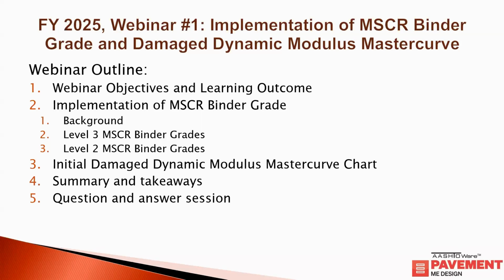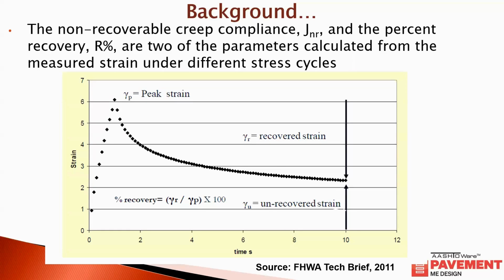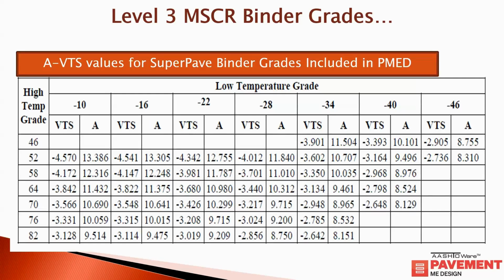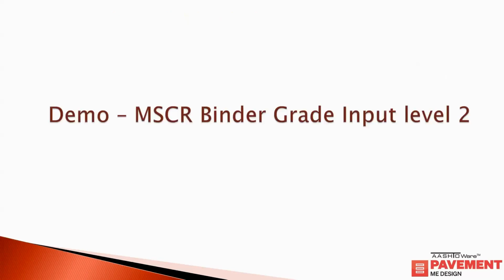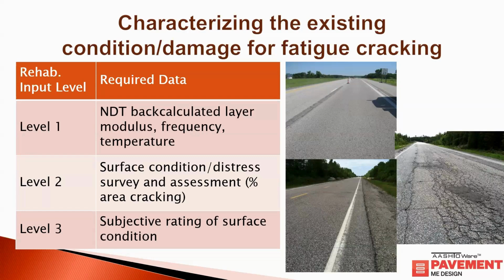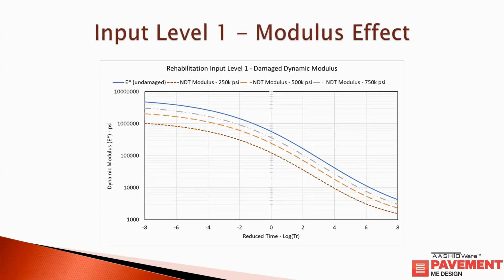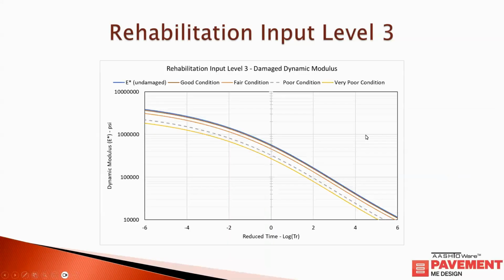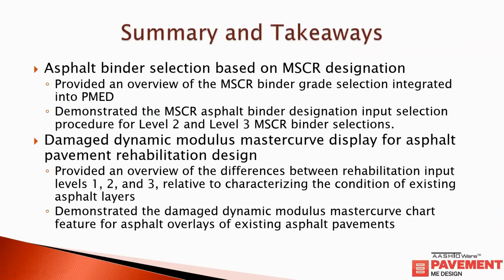AASHTOWare Pavement FY25 Q1 Webinar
: In this webinar Abu Sufian, Ph.D., and Wouter Brink, Ph.D., present an overview of two new features implemented into the AASHTOWare Pavement ME Design.

First, MSCR asphalt designations (AASHTO M332) are now characterized in PMED for Input Level 3 by using the binder viscosity parameters, A and VTS (AVTS), and for Input Level 2 by using the binder stiffness and recovery parameters from the DSR and MSCR laboratory tests.

Second, an initial damaged dynamic modulus mastercurve plot can be generated for the design of rehabilitated pavements at all three input levels.

Learning objectives for the webinar include:

1. Explaining the differences between input levels 2 and 3 for the newly integrated MSCR binder grades.

2. Selecting proper user input and laboratory tests for input level 2 MSCR binder grade.

3. Visually inspecting and interpreting the initial damaged dynamic modulus mastercurve for different rehabilitation input levels and conditions of the existing asphalt layer(s).